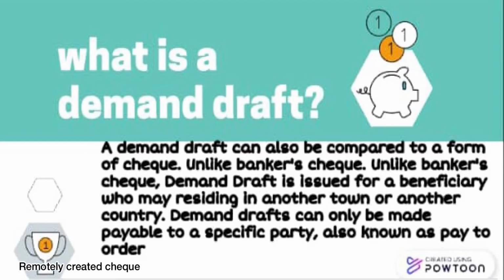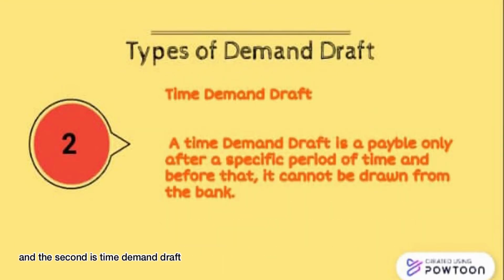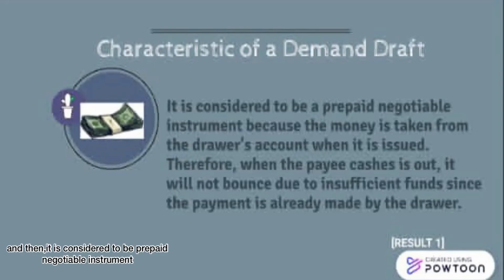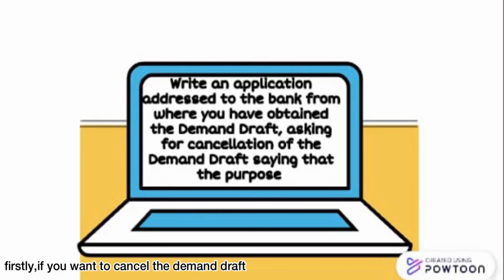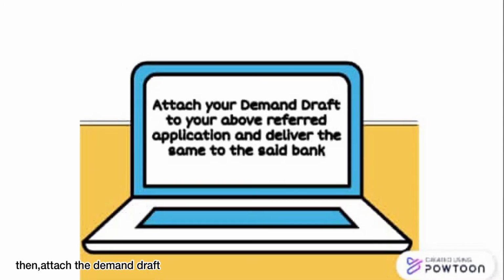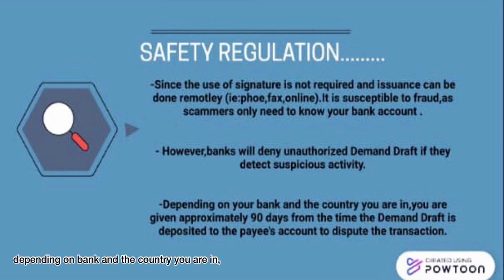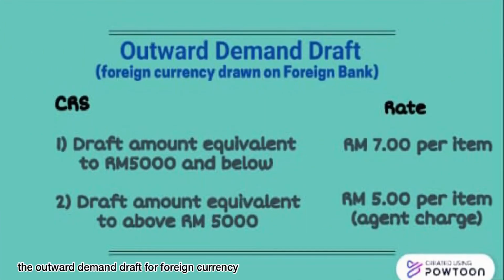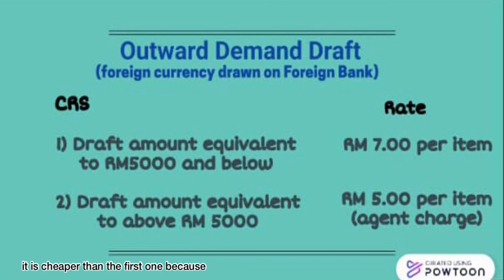fin 263 (new)